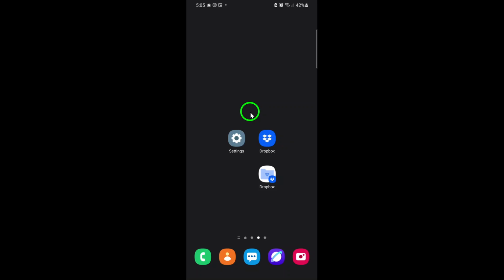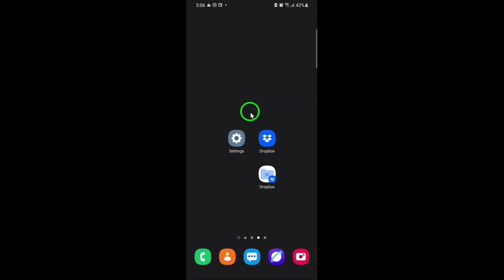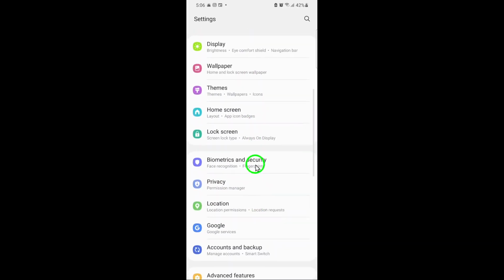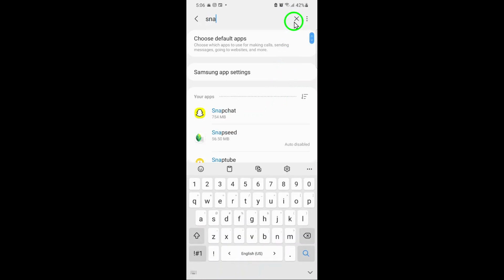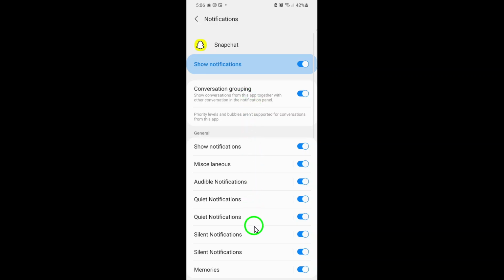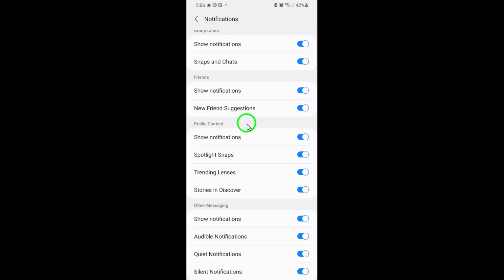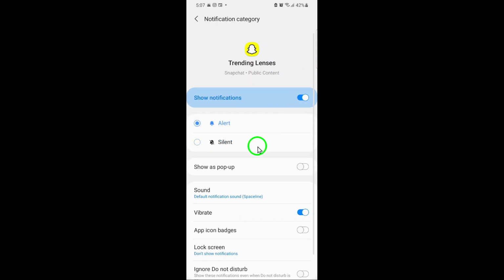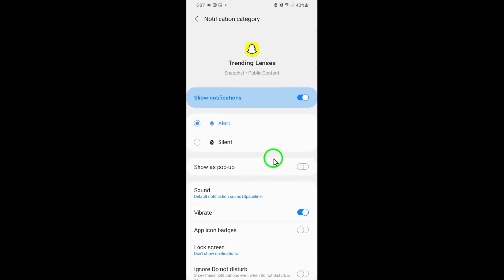How To Turn Off Trending Lenses Pop-Up Notifications On Snapchat (Updated)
Learn how to turn off the Trending Lenses pop-up notifications on Snapchat with this easy step-by-step guide. If you find these notifications distracting, follow these simple steps to stop them from appearing on your screen.

1. Go to your Phone Settings

2. Tap on Apps

3. Tap on Snapchat

4. Tap on Notifications

5. Tap on Notification categories

6. Under Public content, toggle Off the Trending Lenses

7. Toggle off Show as pop-up-

Chapters:
00:00 Intro
00:12 Soultion
01:05 Outro